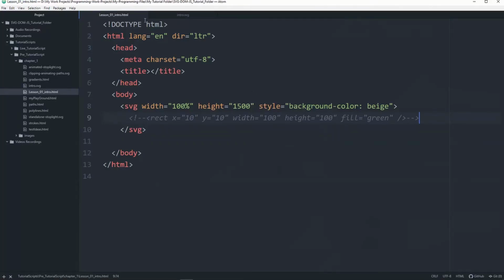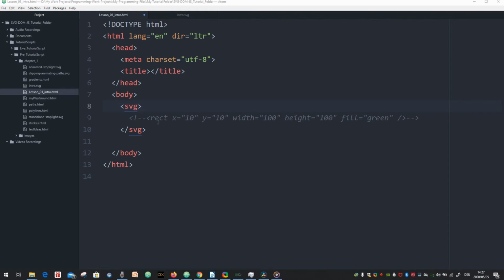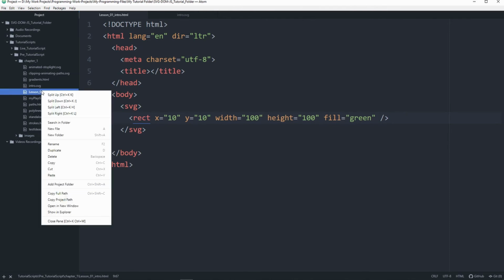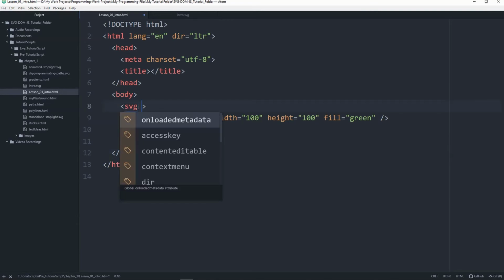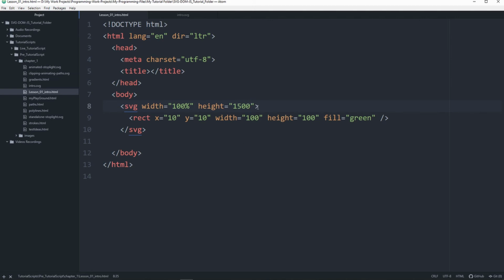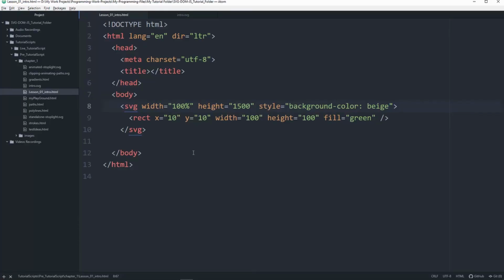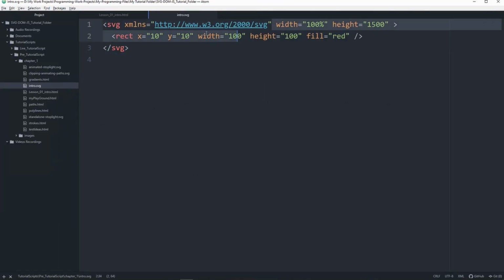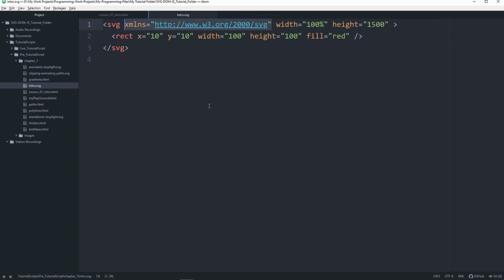SVG web development for Beginners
An intro to coding svg for web development.